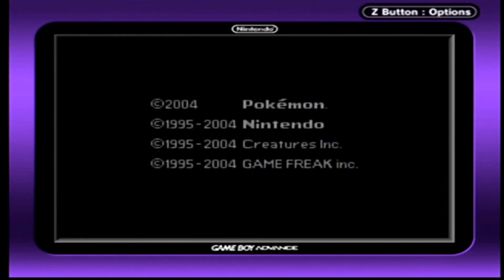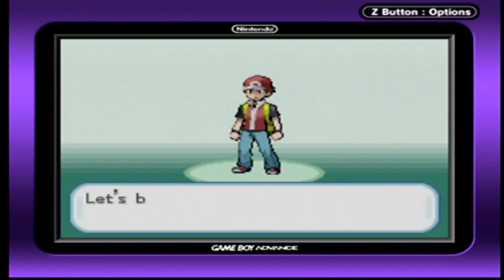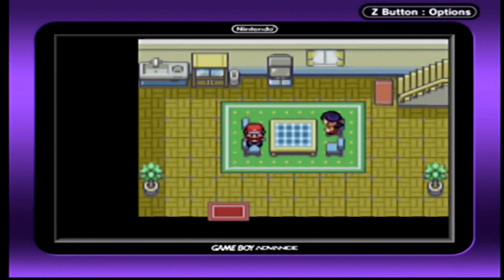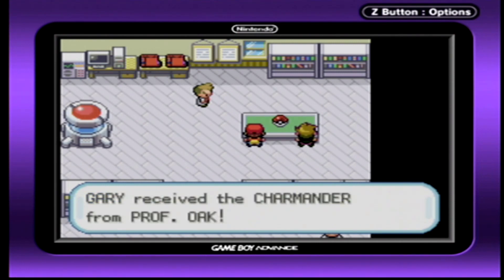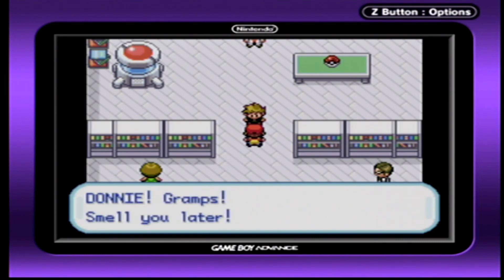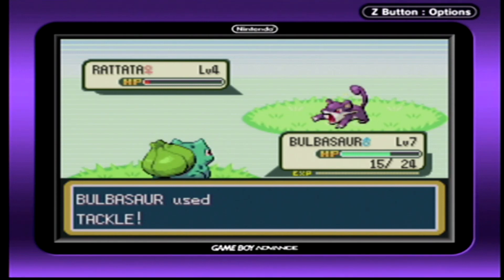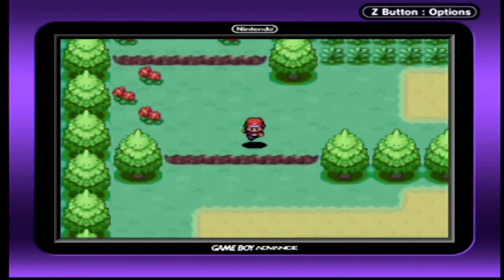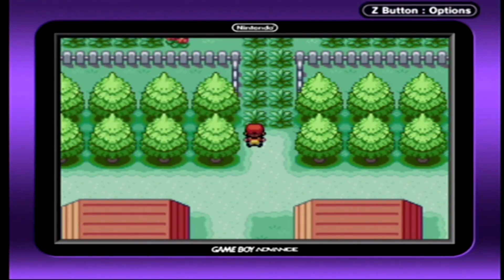Let's Play Pokemon FireRed LeafGreen Episode 1: Pokemon! I Choose You!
The time has come at last; time for a brand new gaming adventure for a series I wanted to do for years!  Welcome to Pokemon FireRed & LeafGreen!  We start off in good 'ol Pallet Town & are eager to start our adventure to catch some Pokemon!

But 1st, Professor Oak takes us to his lab to have us pick our own starter!  Our options are Bulbasaur, the Grass-Poison type that can EASILY handle the 1st 2 gyms, Charmander, the Fire type that gets completely destroyed by the 1st 2 gyms (though he DOES learn Metal Claw, so he can at LEAST fight back against the 1st gym) & Squirtle, the Water type that does great against the 1st gym, but not so much the 2nd.  I chose Bulbasaur.  And after a battle with my rival, I get Oak's Parcel & finally get some Poke Balls & the handy dandy Pokedex!  Now my adventure TRULY begins!

Stats:
Current Team: Bulbasaur
Badges: 0
Pokemon Seen: 4/151
Pokemon Caught: 1/151